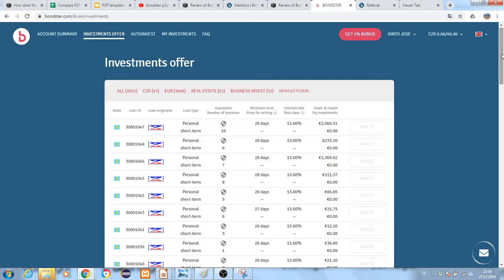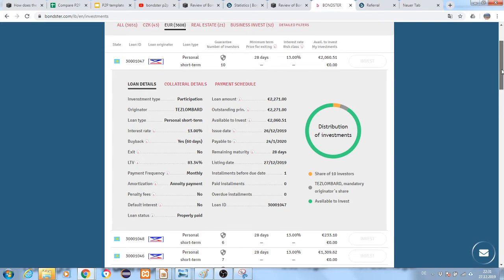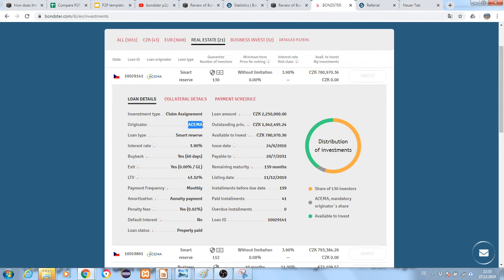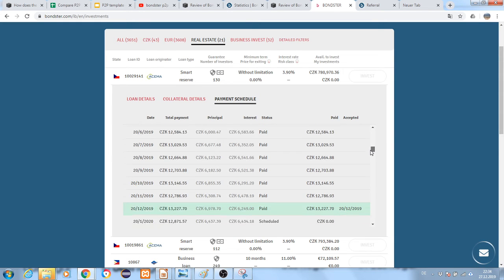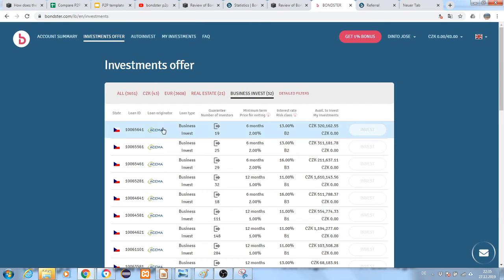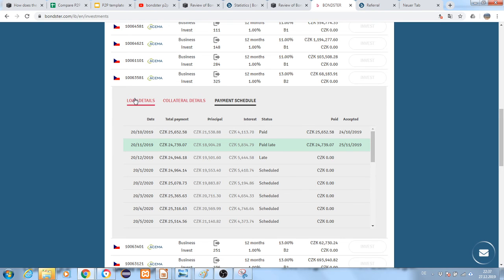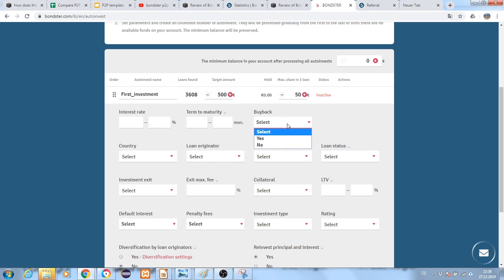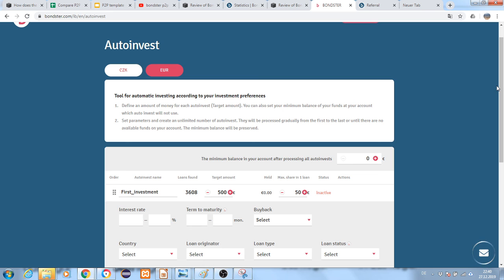How does Bondster Peer-to-Peer Platform works? Lend Money to Public without a bank-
Here I would like to show you inside the Bondster P2P platform. I will explain to you the different loan options to invest in and the  the information provided to us for making a decision. I will also show you the autoinvest option in Bondster.
Check my website to read my review and analysis of the about the platform. If you do not know how P2P platform works. This website helps youget started.

If you have questions, feedbacks or share your appreciation for this video, please write in the COMMENTS section.